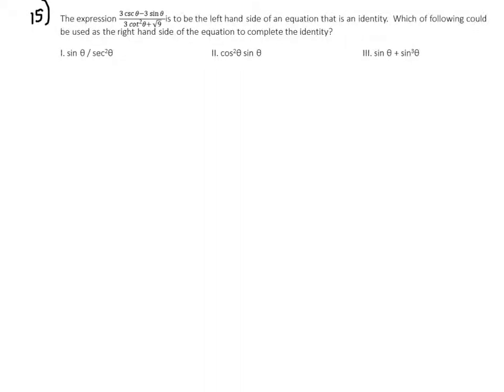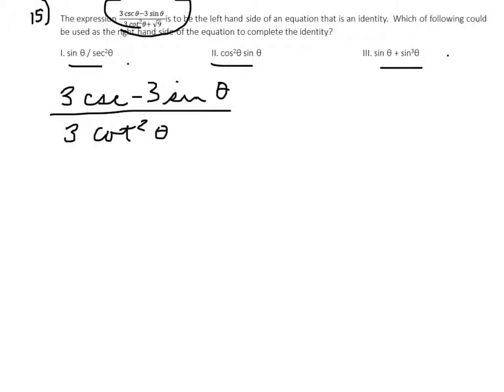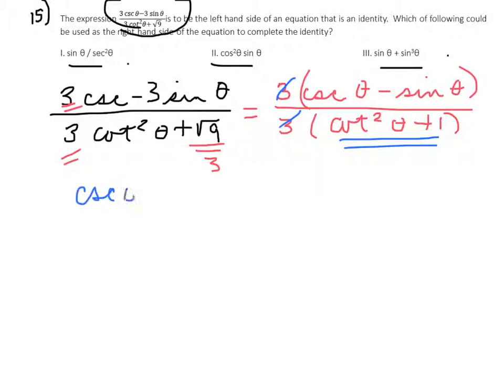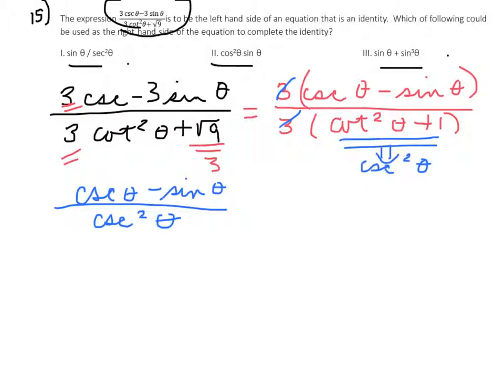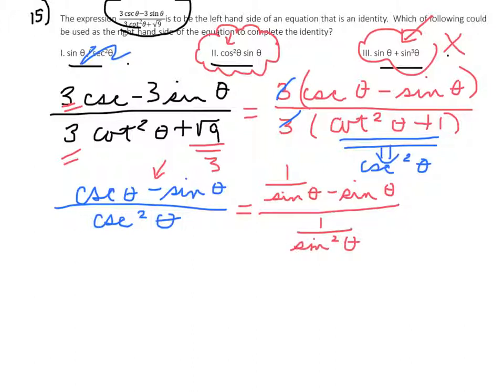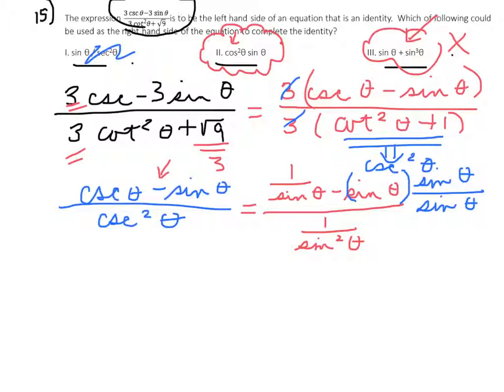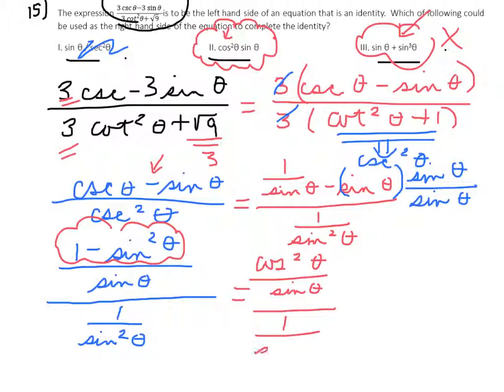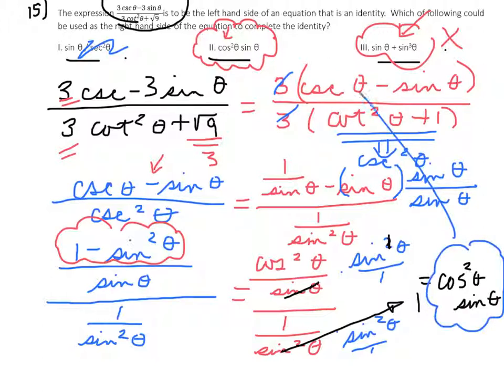Pre-AP Pre-Cal Unit 3A Test Review #15